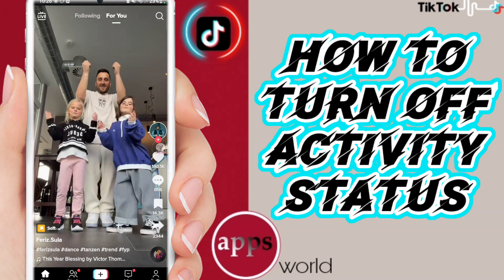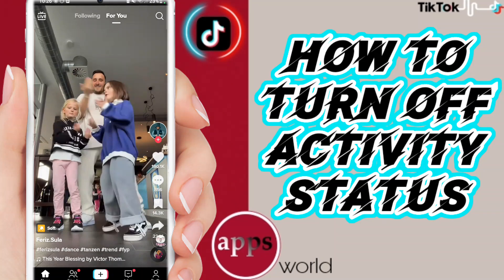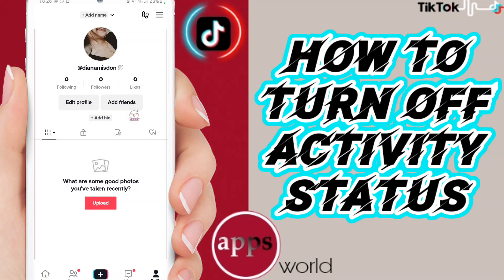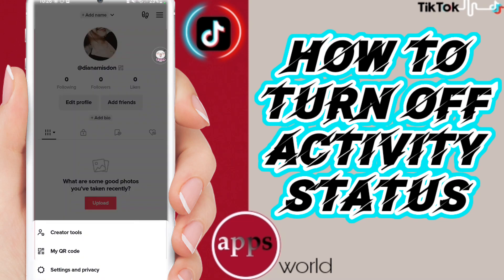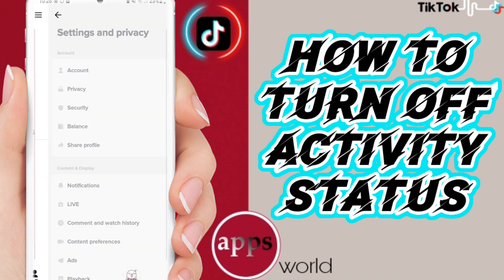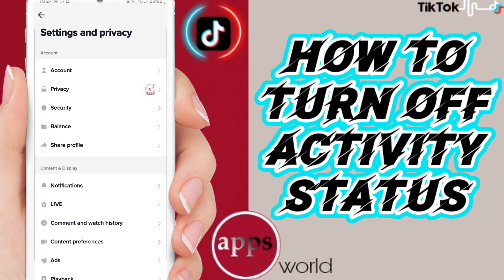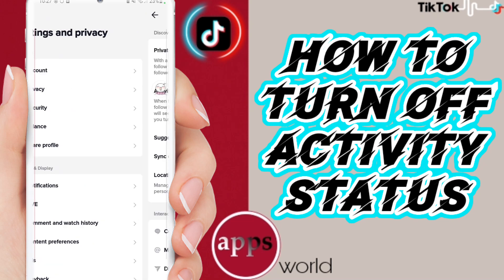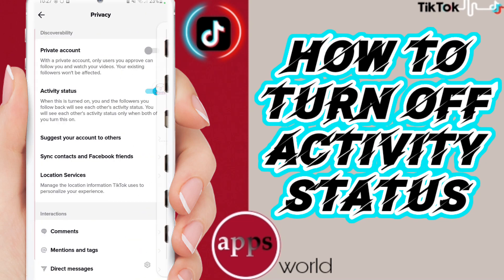How To Turn Off Activity Status On TikTok App